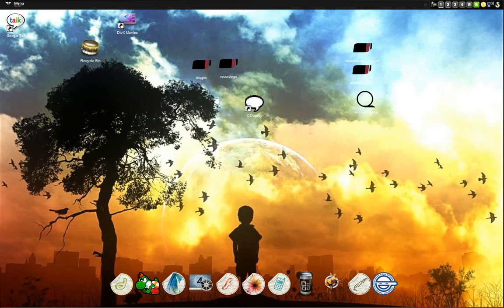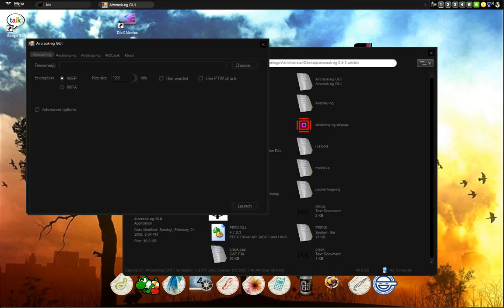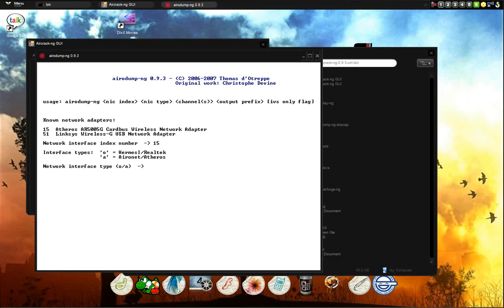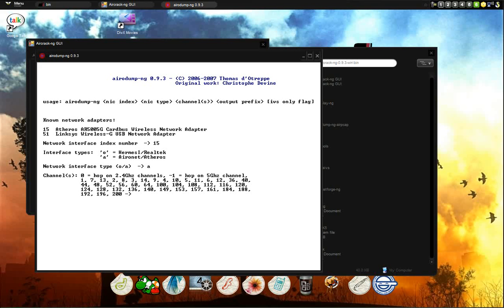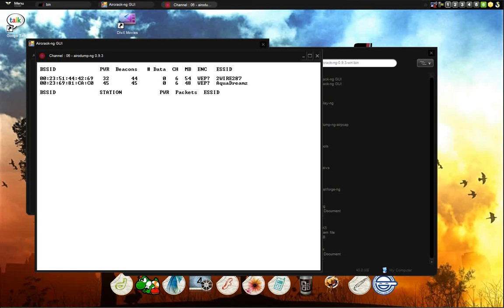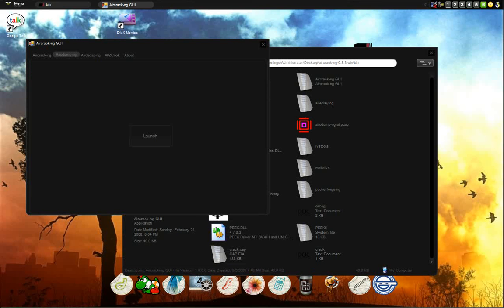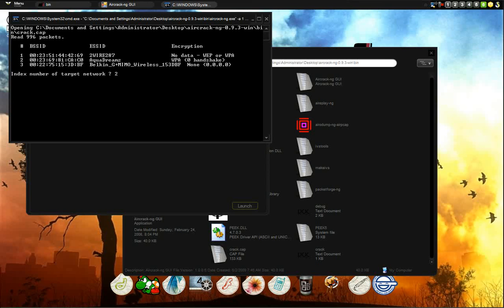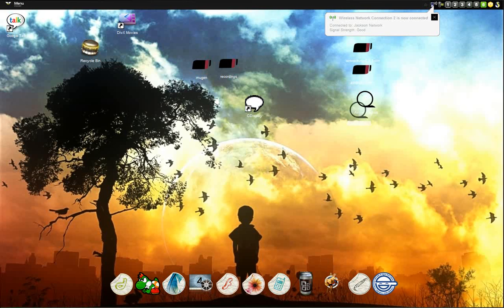Aircrack-ng -0.9.3 for windows Xp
Any version of aircrack above 0.9.3 requires you develop your own dlls for your wireless card so i recomend this version.
Just me using aircrack for the first time after I finally got it working if you want it pm me. go here for more info The volume is low so turn your volume up to compensate. Watch in Hd for better quality.